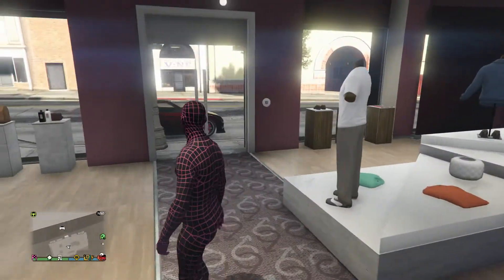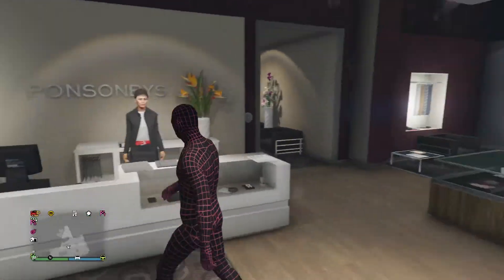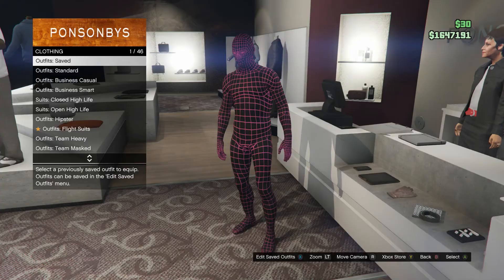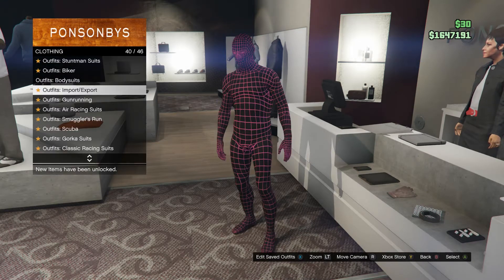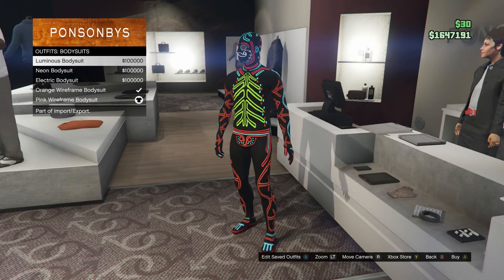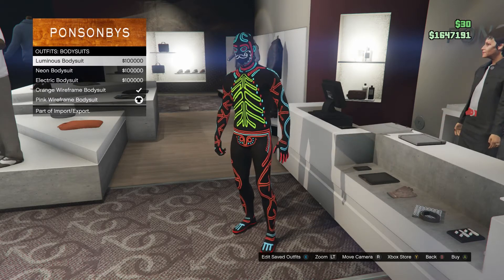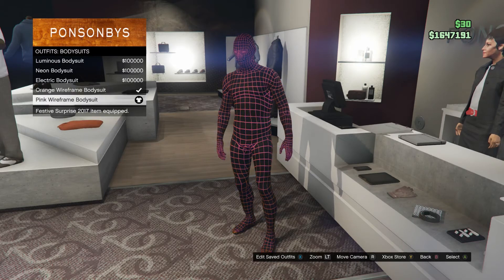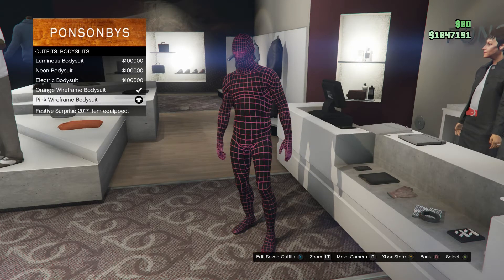ORANGE NIGHTCLUB BODYSUIT GTA V REWARD - HOW TO CLAIM IT